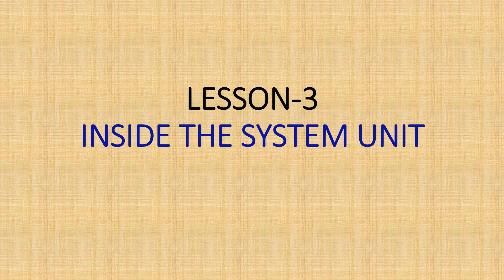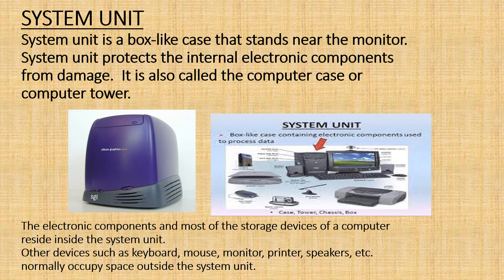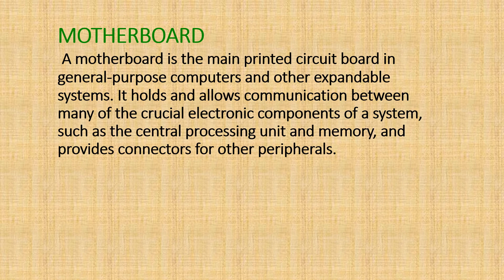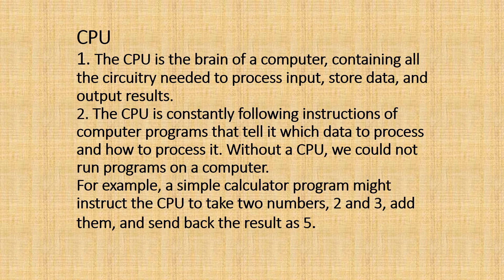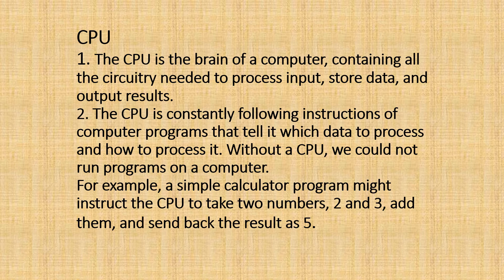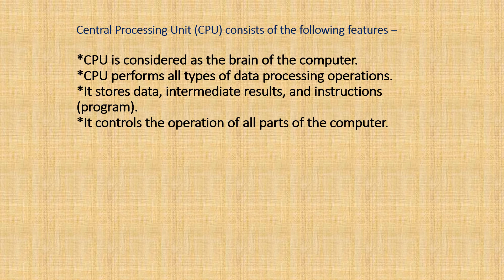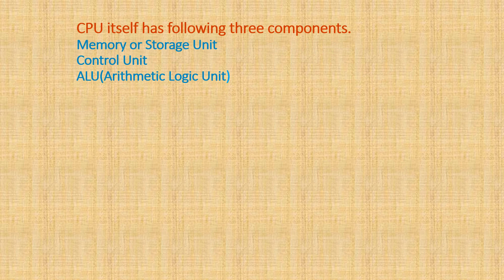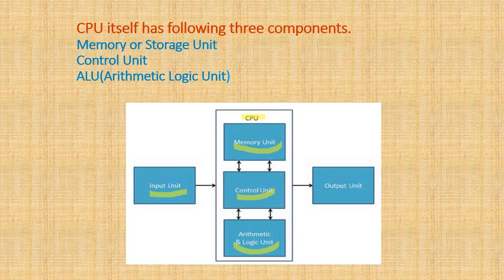ARMY PUBLIC SCHOOL Lesson - 3 Inside the System Unit (PART 1) Class 4